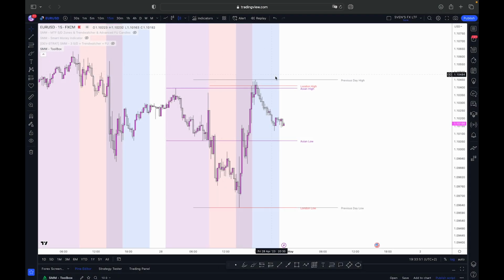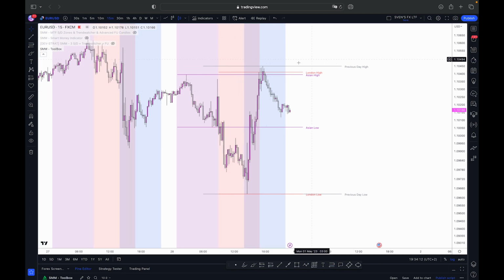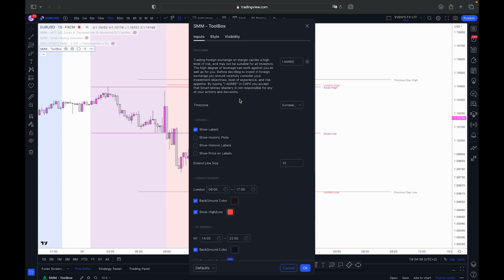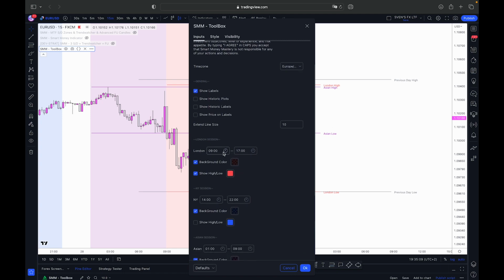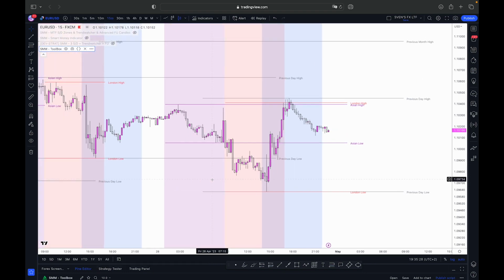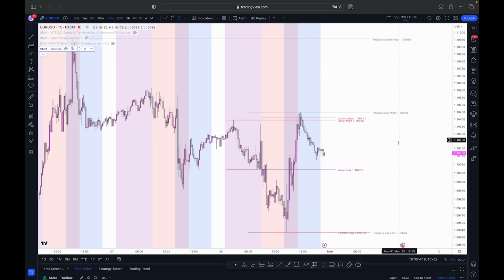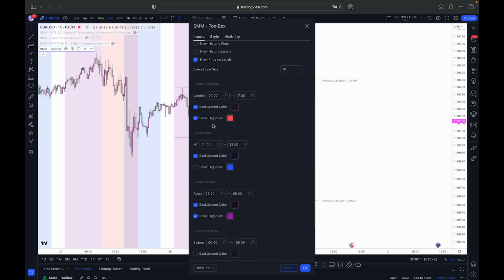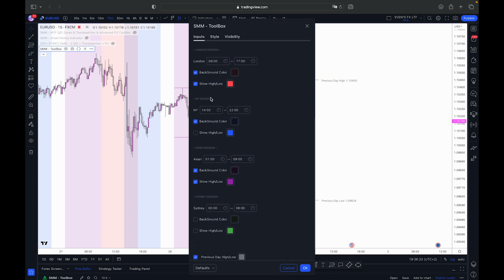🚀 Advanced Sessions, Prev. Day, Session, Month High/Lows | SMM Toolbox NEW FREE Beta Indicator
👉🏼 In this video, we introduce the latest addition to SMM Toolbox - a FREE Beta Indicator that can help improve your trading strategy. 🔥💰 (Discord link down below) This powerful tool allows you to analyze advanced sessions and track previous day, session, and monthly high/lows to make more informed trading decisions. 📈📊 Watch now to learn how to use this game-changing feature and take your trading to the next level! 🚀💸

🔥Don't miss out on this opportunity to take your trading to the next level. 🤝

00:00 - Intro
00:10 -  New indicator
00:55 - Settings
03:07 - How to get access
04:18 - Outro

Discover the FREE Beta Indicator from SMM Toolbox that is taking trading strategies to the next level. With advanced session analysis and tracking of previous day, session, and monthly high/lows, this tool provides invaluable insights to help you make informed trading decisions. In this video, we'll show you how to use this powerful feature and optimize your trading strategy. Watch now and start making better trades today!